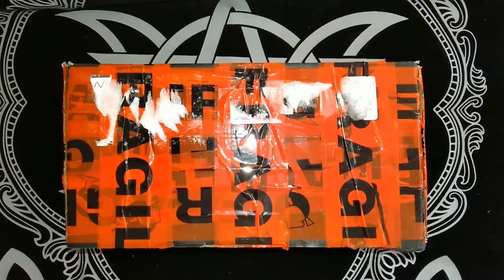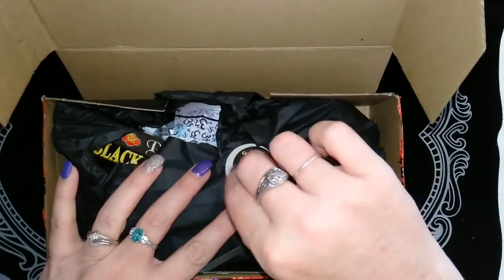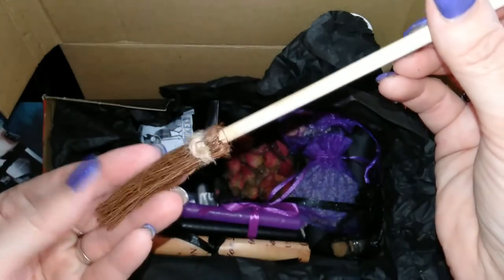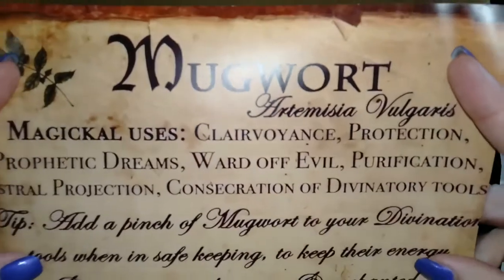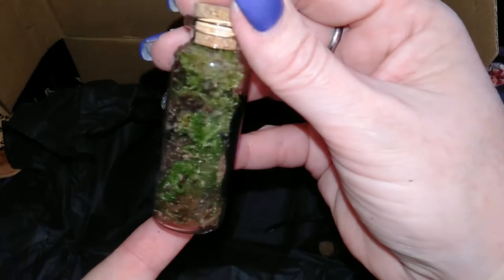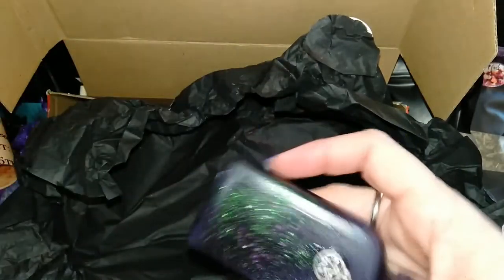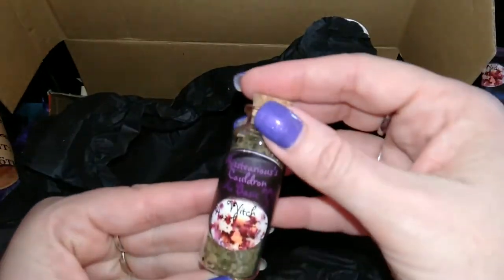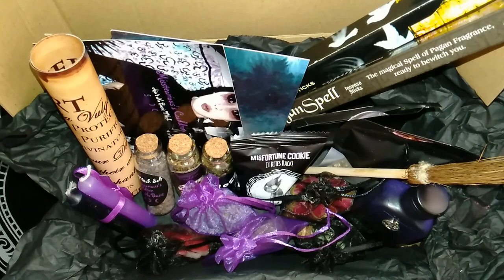Unboxing - Misstearious's Cauldron - VVitchcraft box - August 2020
Join me in unboxing the FIRST VVitchcraft mystery box from Misstearious's Cauldron!!

Misstearious's Cauldron is an Australian owned Etsy shop who has released her first ever Mystery/ Subscription box and as she is a fellow witch in one of the Facebook groups I am in,  I wanted to check it out :)

Merry Meet my fellow witches!

I am a solitary eclectic witch who is currently in a broom closet somewhere in Australia.  I love to craft mt own items to assist me on my path and wanted to share this passion and my journey with you.  I also love unboxing mystery and subscription boxes that are developed and made here in Australia.

N.